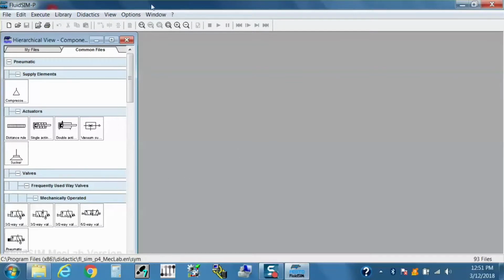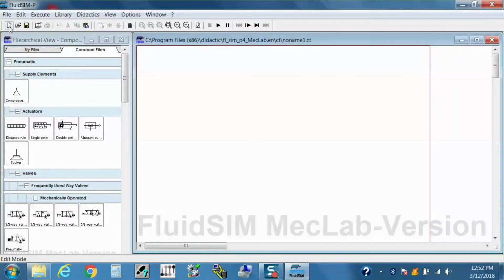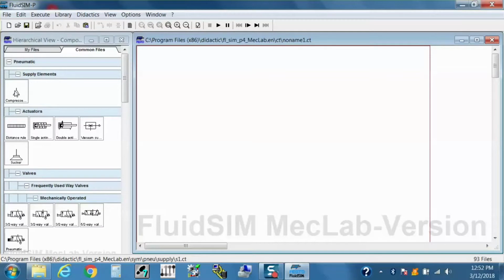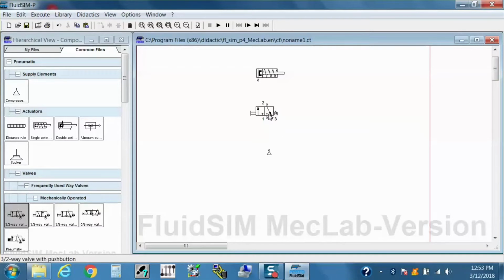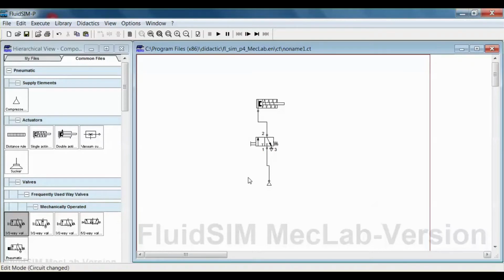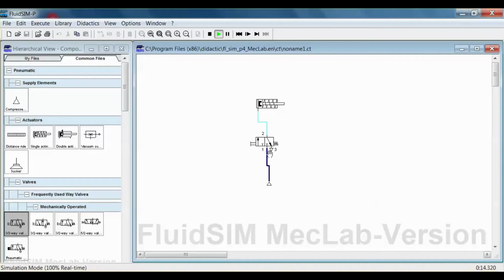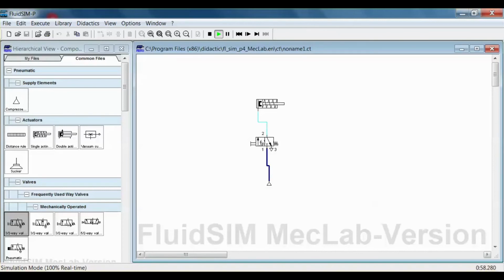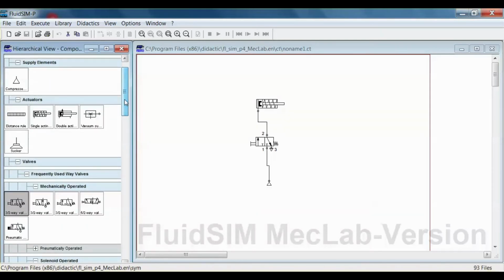FluidSIM MecLab - Basic Pneumatics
A quick introduction to FluidSIM MecLab Software and building/simulating basic pneumatic circuits.